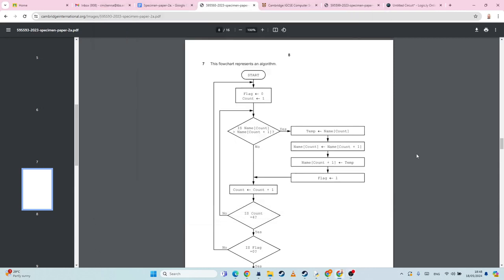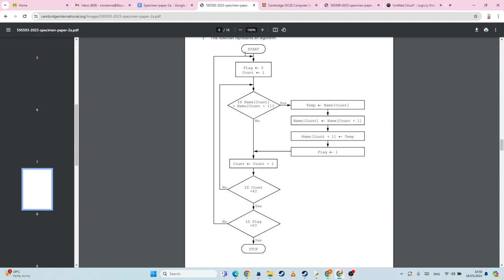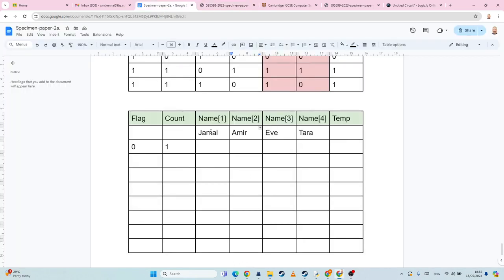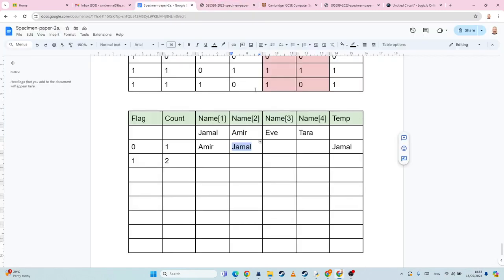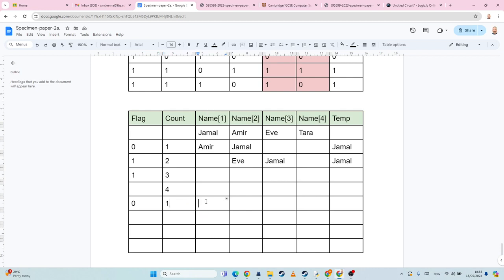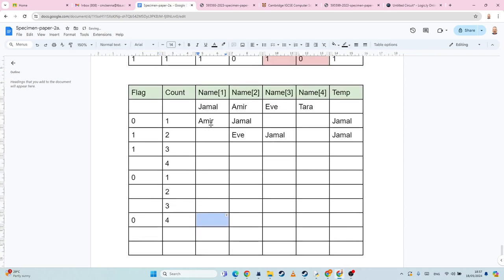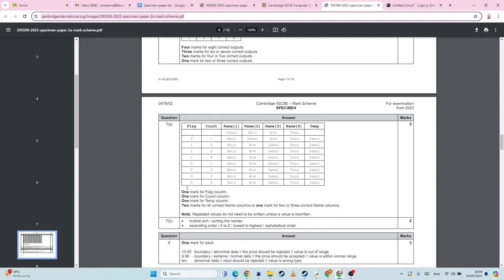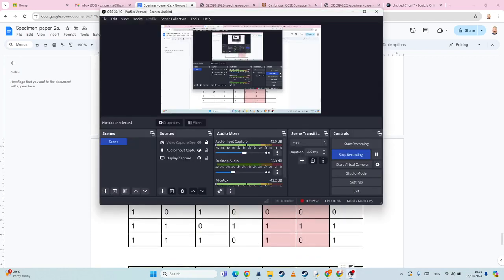IGCSE Computer Science Sample 2A Q7